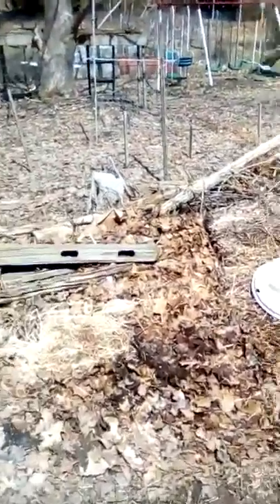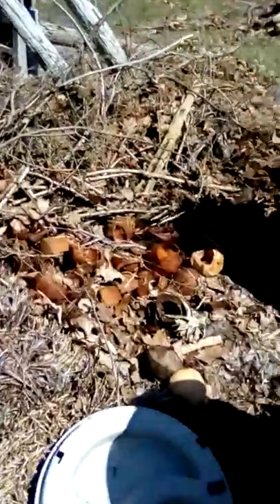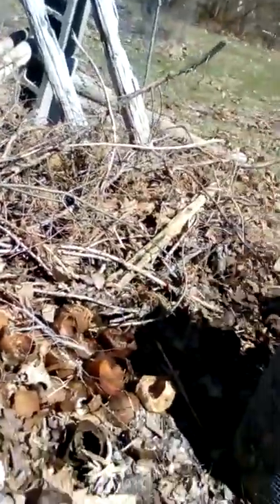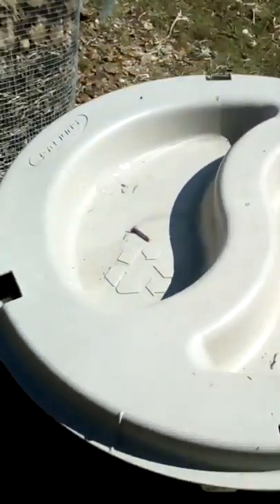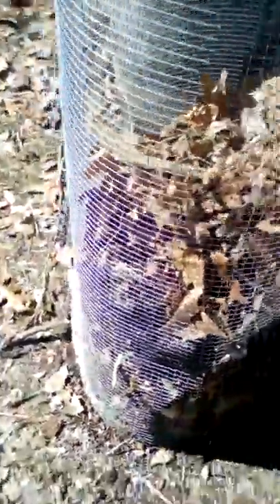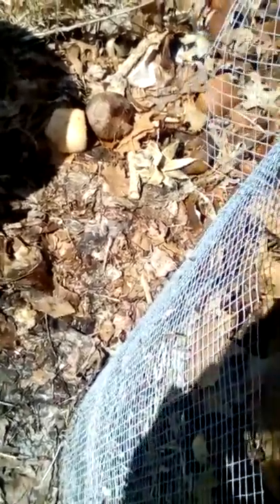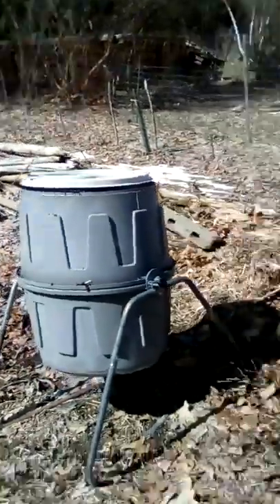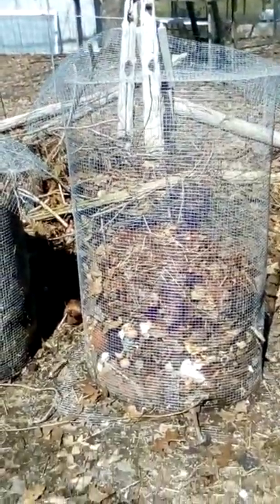Permaculture 101: mixing compost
The first container starts with sticks,leaves,and straw. Then add house compost. Repeat
Then add it to the second container after 3 to 6 months and let sit for three to six months, should see some soil.
Then put in the spinner and rotate every few weeks.